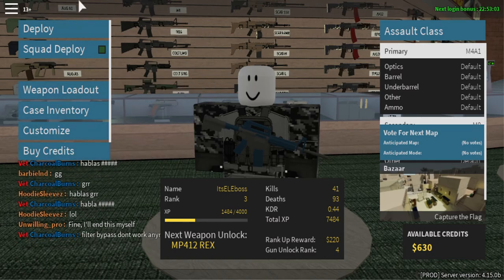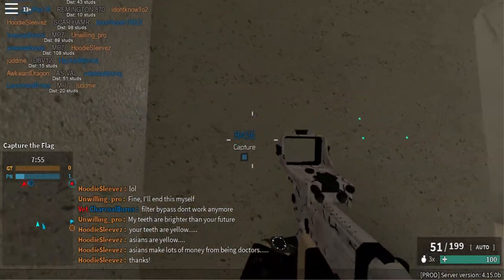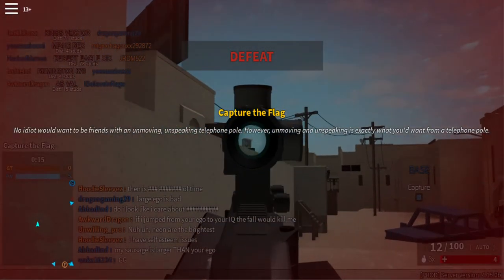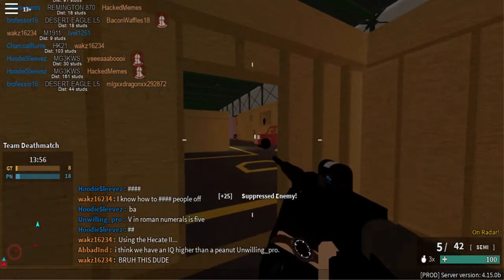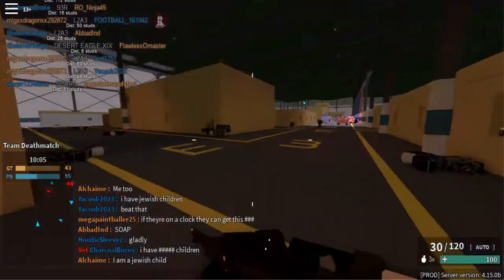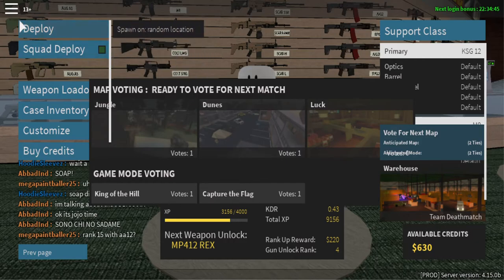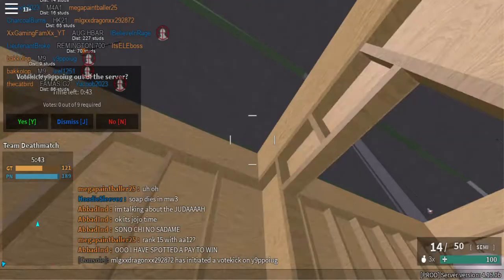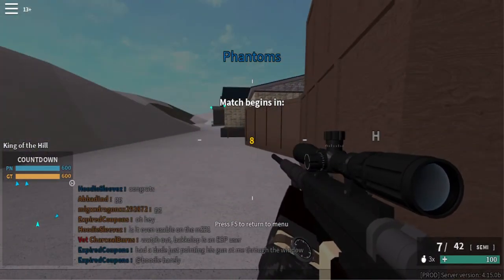PHANTOM FORCES: THIS IS HARD!!!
guys DO NOT play this game if you know that you would get irritated easily!!!